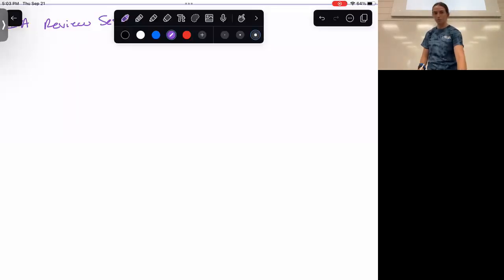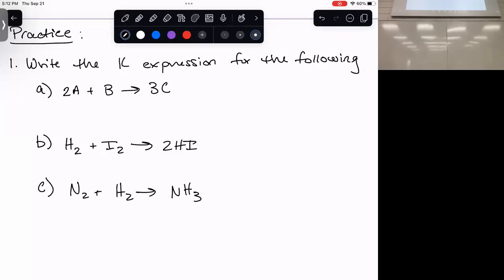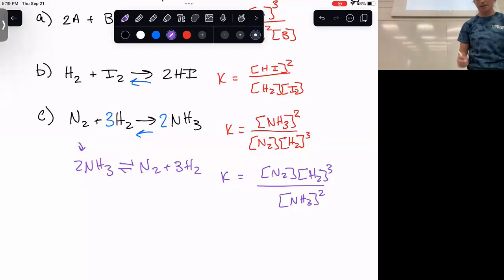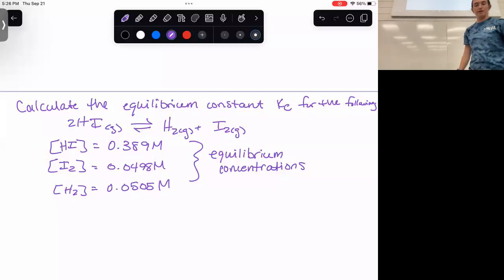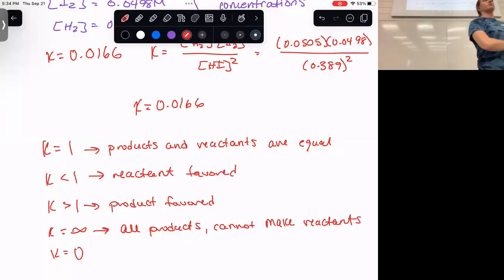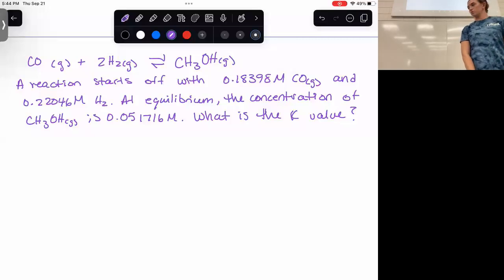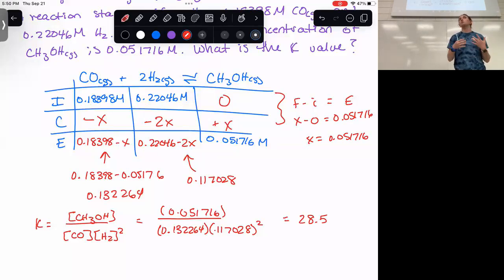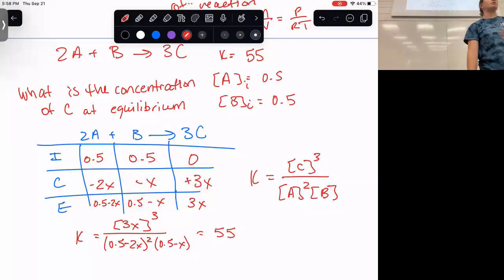21SEP2023 IA Review Session